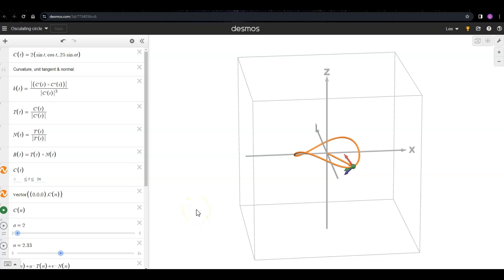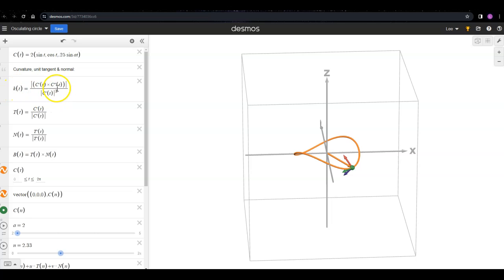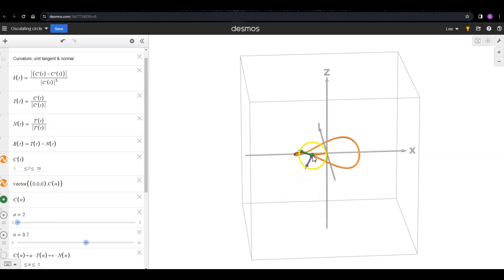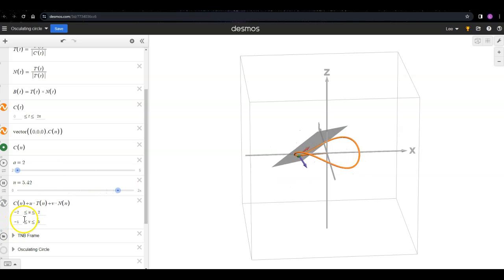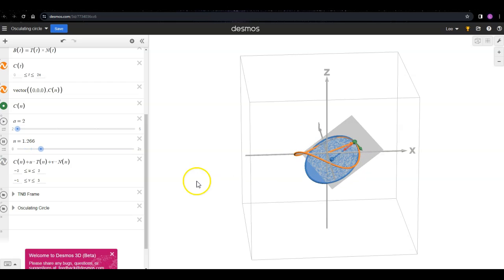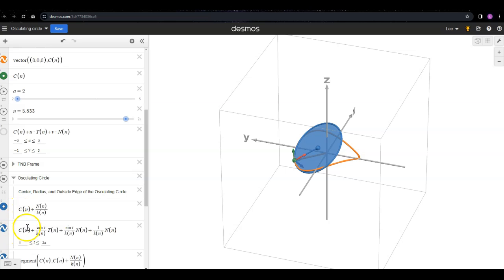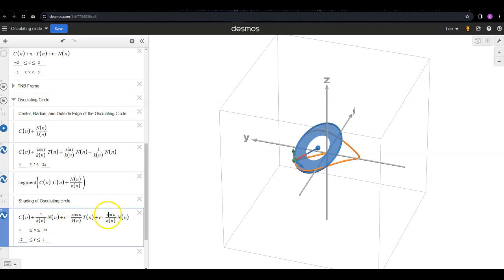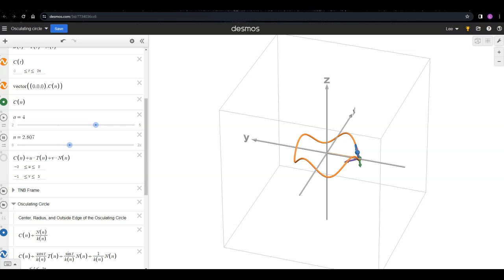TNB Frame and Osculating Circle in Desmos